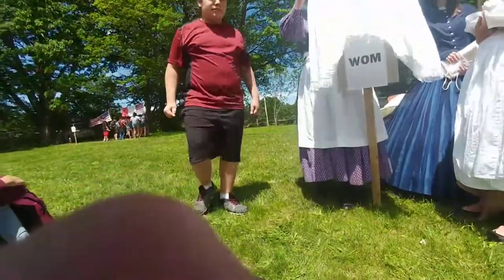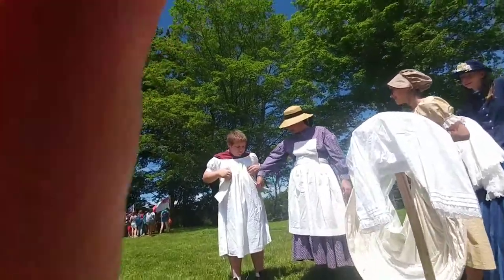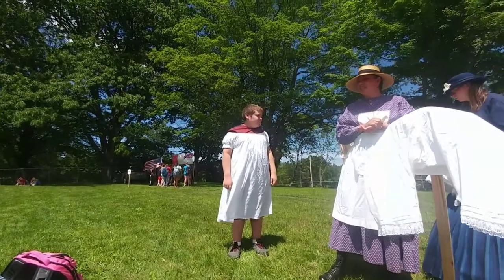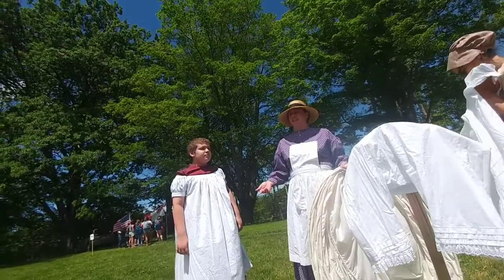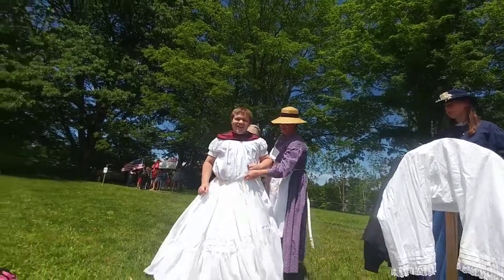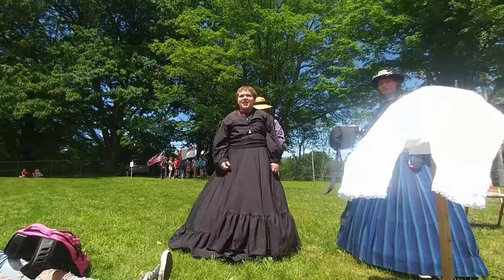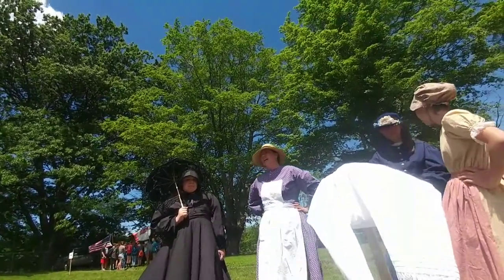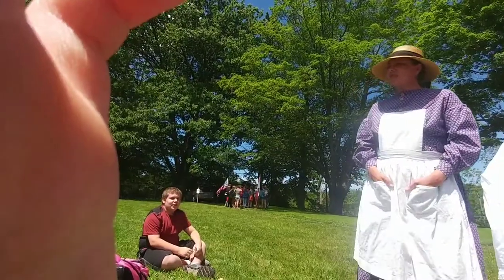I'm dressing up at the civil war camp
Do I look pretty